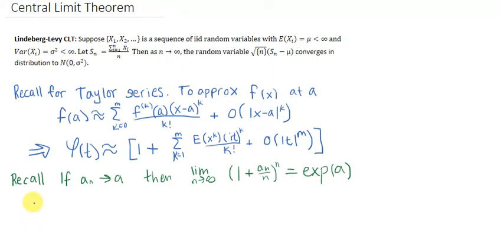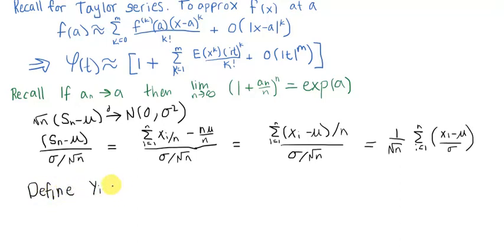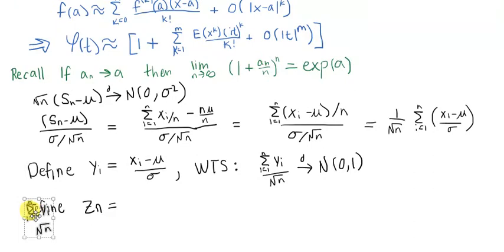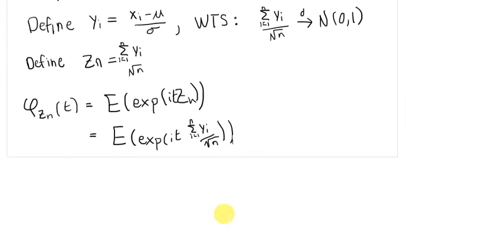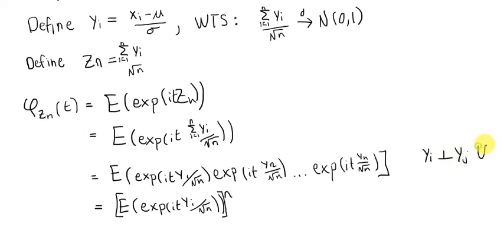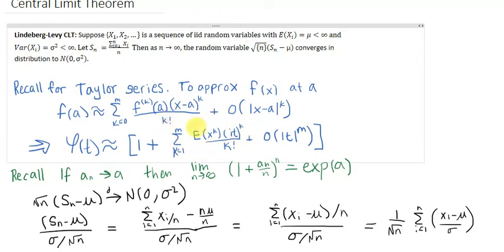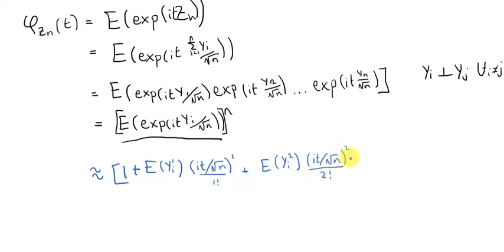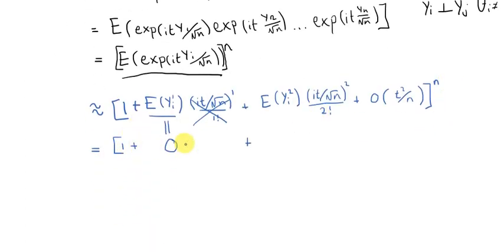Central Limit Theorem Proof 1 of 2